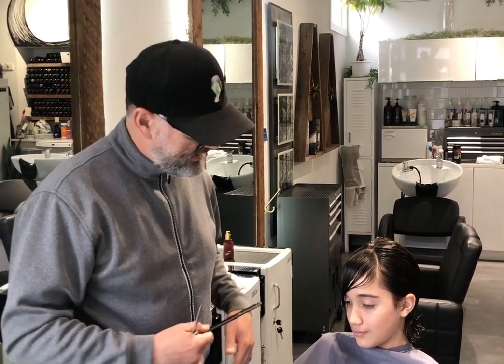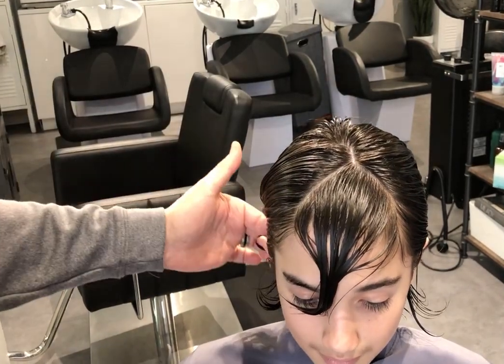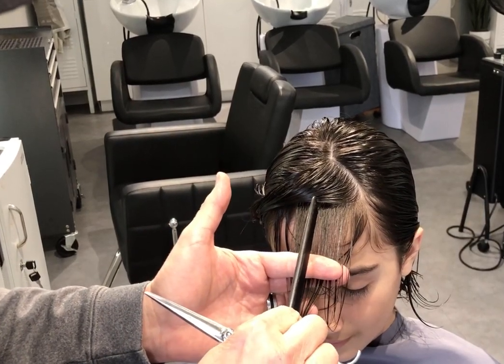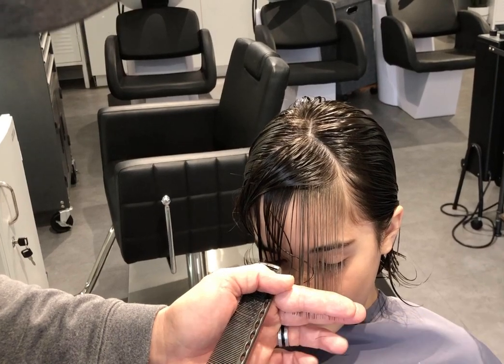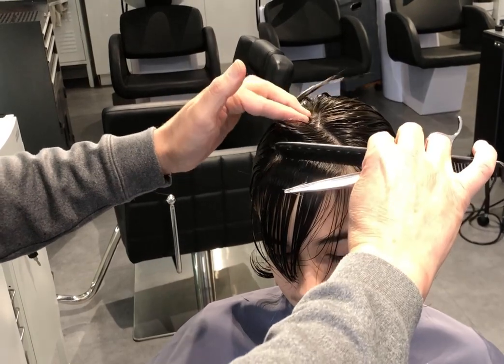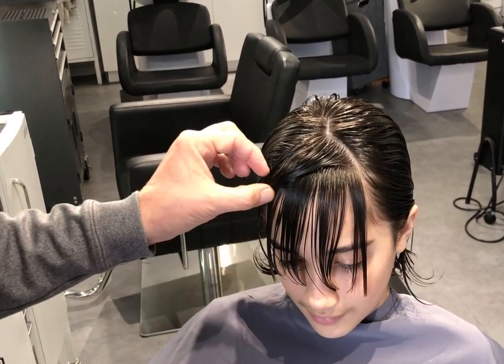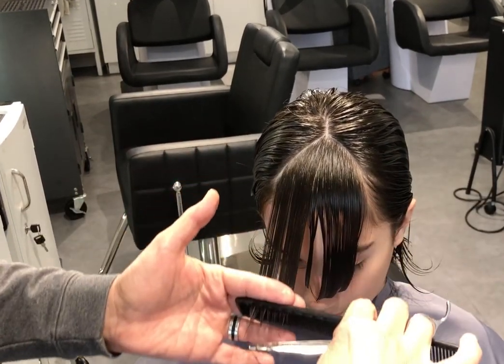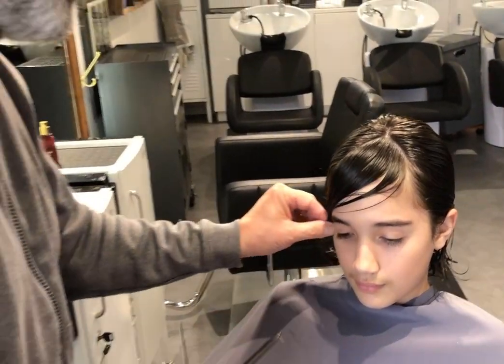How to cut your kid's bangs by David.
V Collective is the first salon in San Diego to exclusively offer our clients all 4 luxury brand partners products which allows us to deliver remarkable services and home care to our guests.